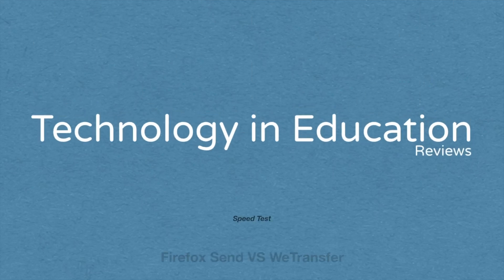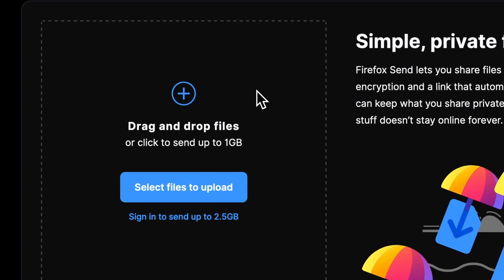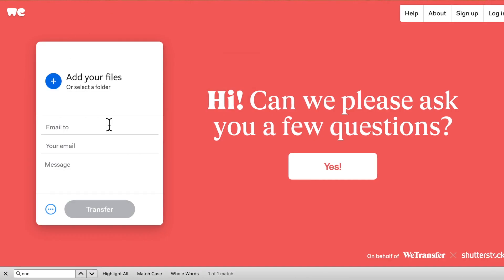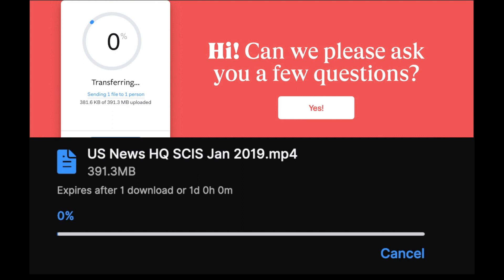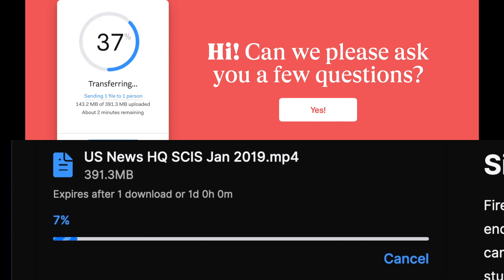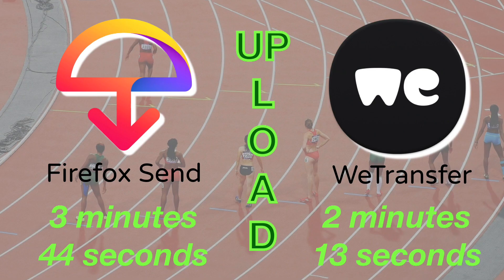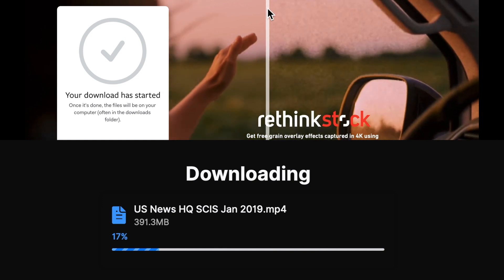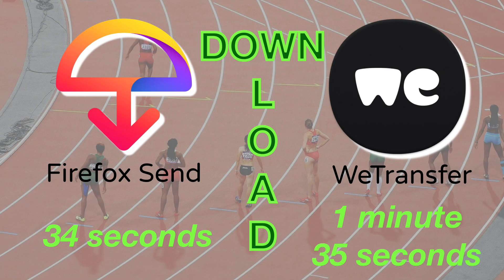Firefox Send VS WeTransfer Speed Test | Review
Watch this video to find which of these two free file transfer services is quicker at upload and download!

Upload speed test 0:49
Upload results 1:46
Download speed test 2:04
Download results 2:31

Screen recording done on Quicktime.
Edited in iMovie on my ever faithful MacBook Pro Mid 2015 model!
Wee animations made in Keynote
Background image by Free-Photos from Pixabay